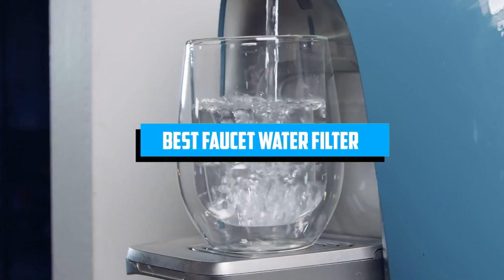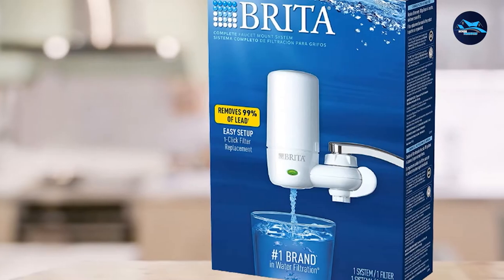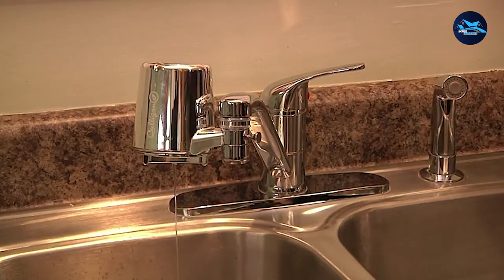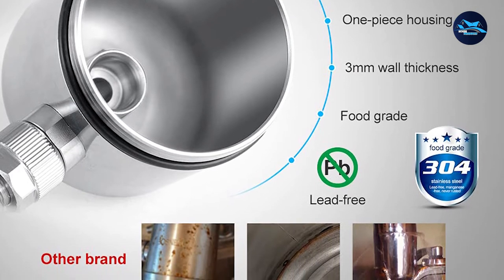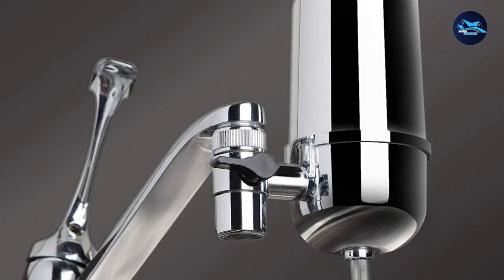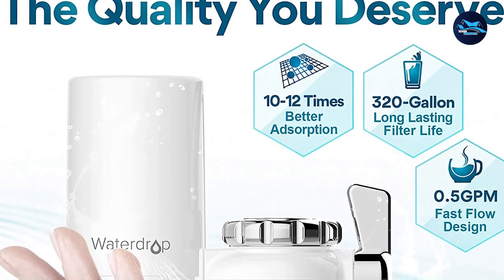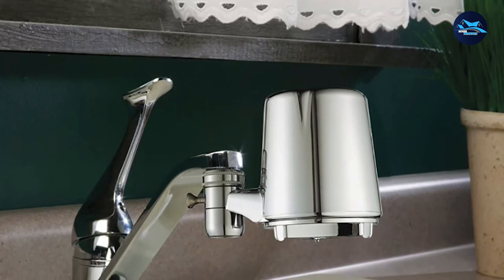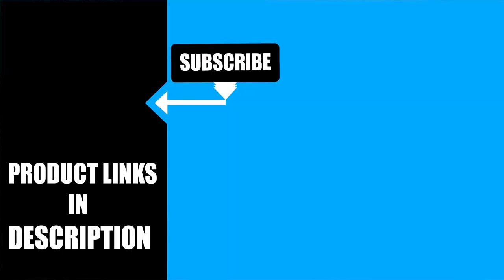Best Faucet Water Filter In 2023 - Top 10 Faucet Water Filters Review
Links to the best Faucet Water Filter we listed in today's Faucet Water Filter review video:

1. PUR FM-3700 Advanced Faucet Water Filter
2. Brita 7540545 On Tap Faucet Water Filter System
3. Engdenton Faucet Water Filter
4. Culligan FM-15 – Popular Faucet Water Filter
5. Wingsol Filter – Stainless Steel Faucet Filter
6. iSpring DF2-CHR Filter

7. Brita Basic Faucet Water Filter System
8. Waterdrop Faucet Filter
9. Culligan FM-25 Filter Mount
10. PUR Ultimate MineralClear Filter

What are the Best Faucet Water Filter in 2023?

In today's video we reviewed the top 5 best Faucet Water Filter on the market in 2023. We made this list based on our personal opinion and we ranked them in no particular order, after doing our research based on their prices, quality, durability, brand reputation and many more.

After watching this video you will know which are the best budget, top selling and top rated Faucet Water Filter on the market today.

If you choose from this list you can be sure that you buy one of the best Faucet Water Filter available today.